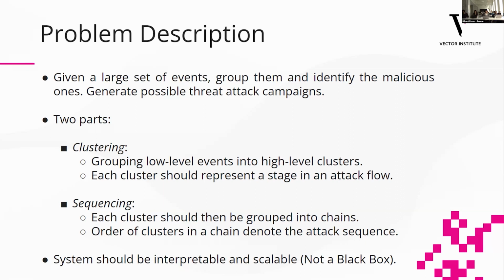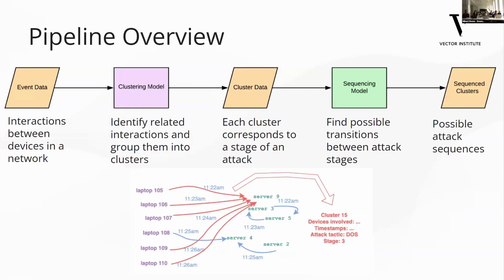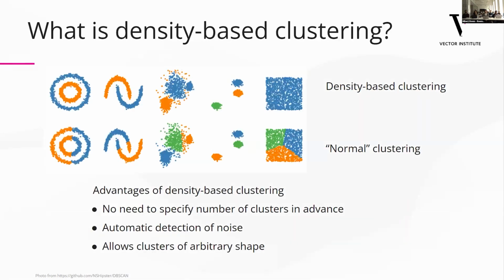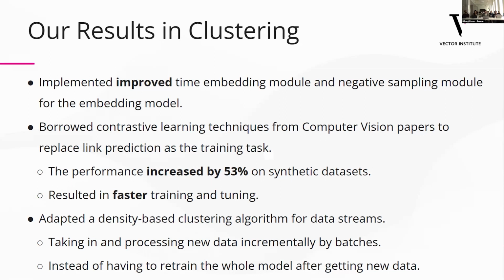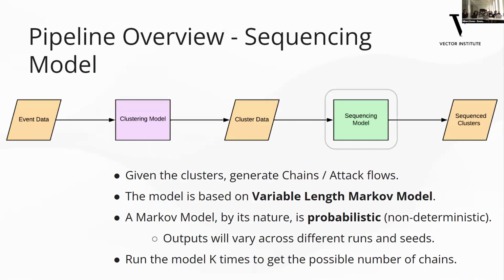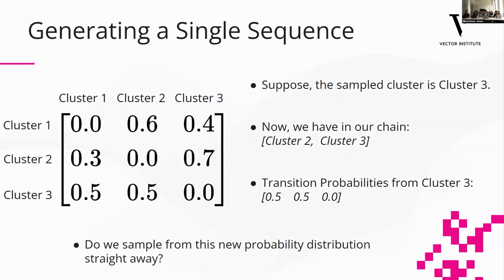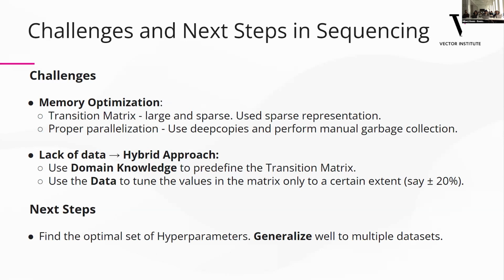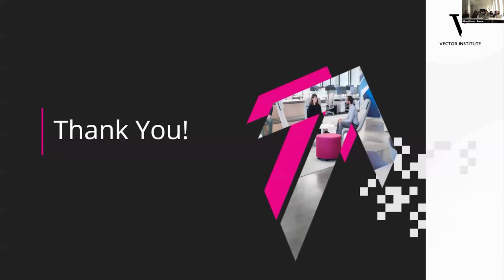Identifying Attack Campaigns from Network Alerts - Vector Intern Talks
Yueheng and Rajdeep's talk explores the application of AI in detecting Attack Campaigns within a company's cybersecurity infrastructure. These campaigns involve coordinated efforts by hackers to breach systems and steal data. Yueheng's research centers on clustering low-level alert data to form higher-level clusters. The objective is to group together potential malicious alerts, distinguishing them from noise or benign alerts. Rajdeep then employs a Markov model to sequence these clusters into likely Attack Campaigns, each assigned a probability. Their goal is to equip cybersecurity analysts with tools to rapidly identify and combat such threats.

Do you want to gain hands-on ML experience? Explore Vector’s internship opportunities